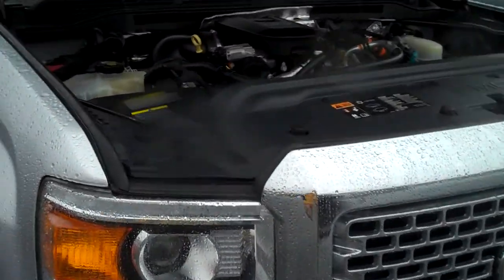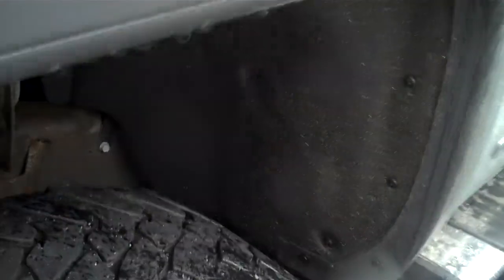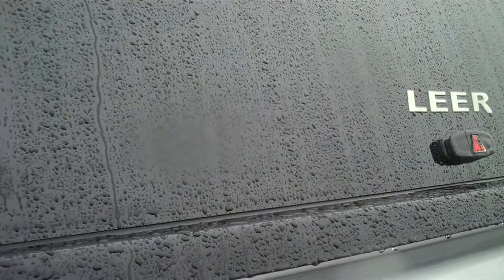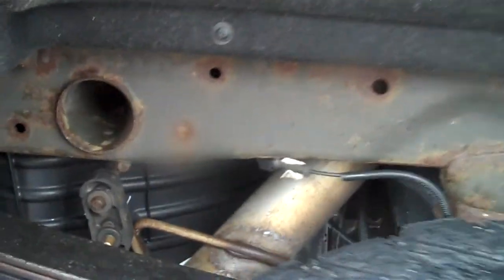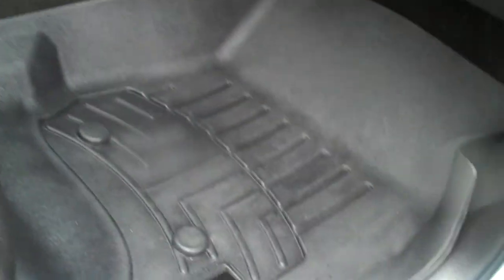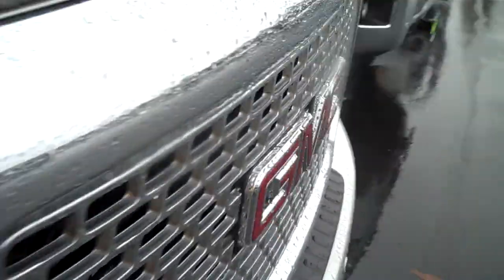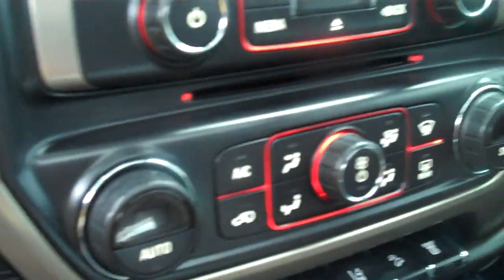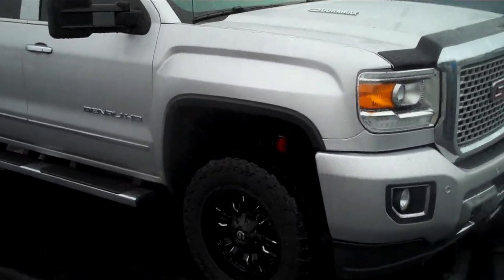PRE-OWNED 2015 GMC SIERRA 2500HDDENALI / CREW / DMAX DSL / SHORT BOX / 1 OWNER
Key Features: 1 Owner, Local Trade, Denali Package, Crew Cab, 6'6" Standard Box, Color Keyed Canopy, Custom Aluminum Wheels, 6.6 Liter Duramax Diesel, 6 Speed Allison Trans, Z71 Off Road Package, OnStar, XM Radio, Bluetooth, USB Input, Steering Wheel Radio Controls, Rear Vision Camera, Navigation Radio, Z71 Off Road Packge, Sunroof, Front and Rear Park Assist, Heated Steering Wheel, Adjustable Pedals, Bose Premium Sound, Remote Start, Forward Collision Alert, Lane Departure Warning, Safety Alert Seat, Power Sliding Rear Window, and much more.

This 2015 GMC Sierra 2500 is a 1 Owner, Local Trade. This Duramax Equipped Sierra was traded to us toward the purchase of a 2020 Chevrolet Silverado 2500. The majority of the maintenance and repair for this truck over the last 5 years has been performed right here at Taylor & Sons. This Sierra has passed Taylor & Sons comprehensive used vehicle inspection in our service department.